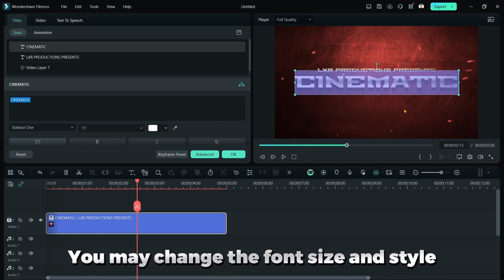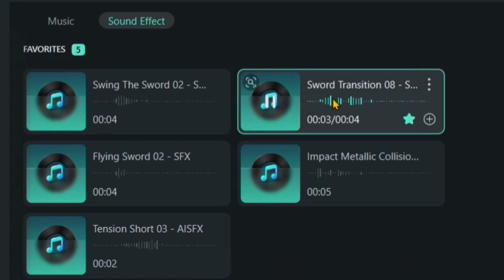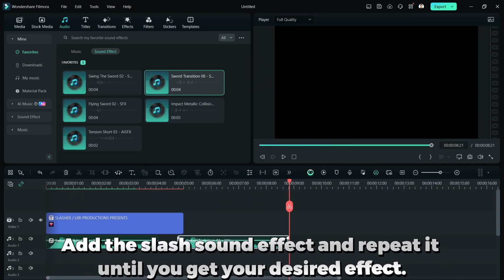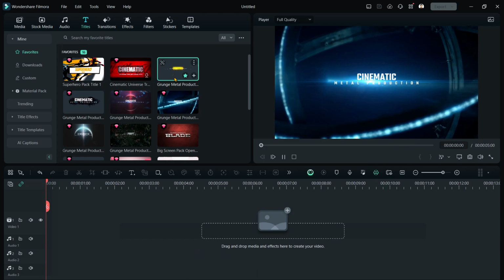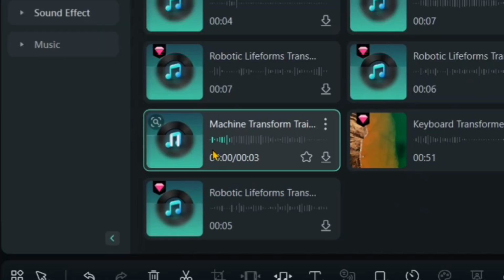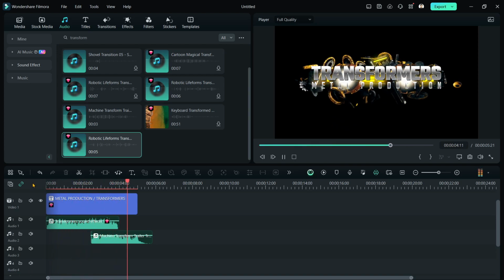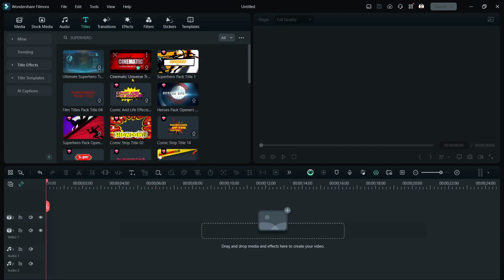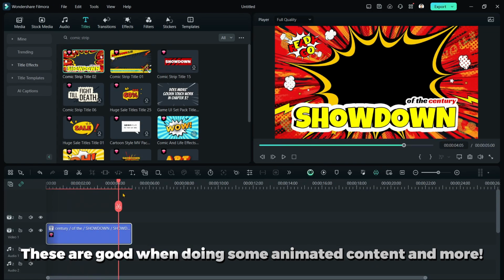Best Cinematic Titles 2024 - Filmora 13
Discover the latest cinematic intro titles and effects in Filmora 13 that will elevate your movie productions and short films to the next level! In this tutorial, we showcase the new features and provide step-by-step guidance on how to use them to create stunning intros and effects effortlessly. Whether you're a beginner or an experienced filmmaker, these tools will help you bring your vision to life.

What to Expect:

Overview of new cinematic intro titles
Demonstration of effects for movie production
Tips and tricks for maximizing these features